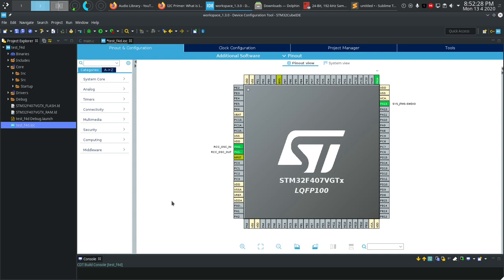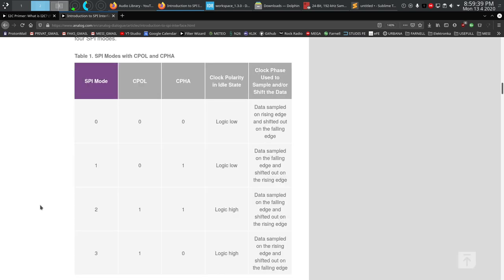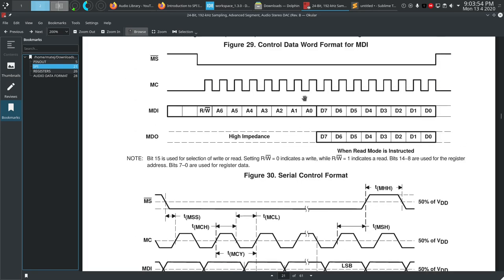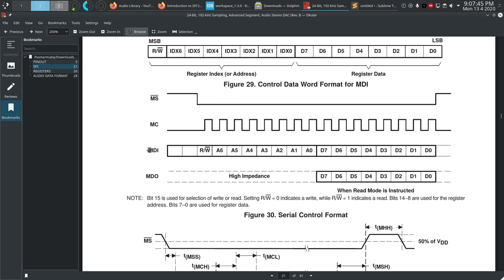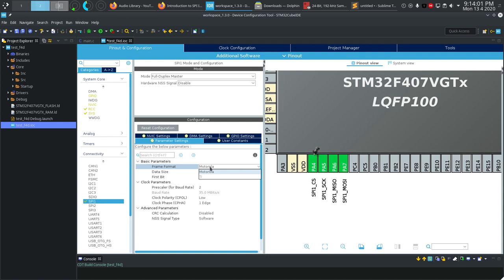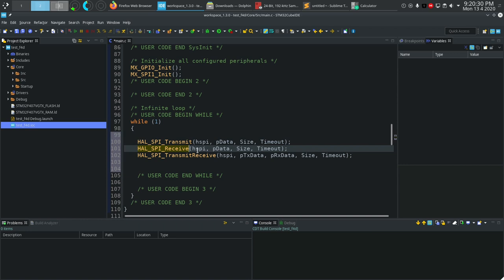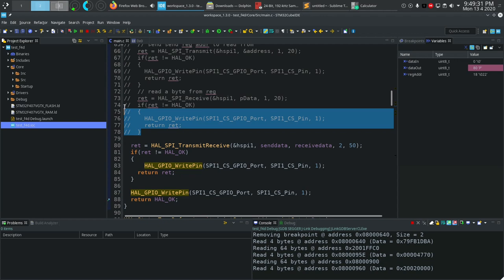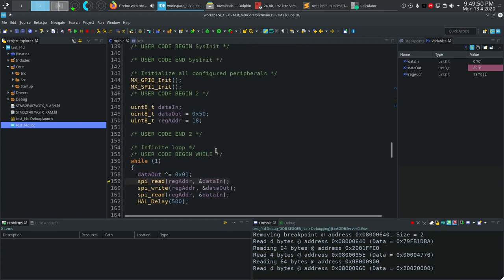SPI peripheral with STM32 and PCM1792 audio DAC | VIDEO27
Timestamps:
Hardware init = 17:25
SPI functions = 25:10

In this video I explain how SPI works and how to use it with STM32 with hal. As an example I use PCM1792 audio DAC as a peripheral device. With it we can demonstrate reading and writing into peripheral registers with SPI.
All resources are down below.